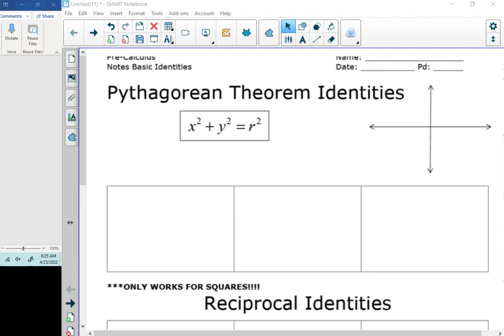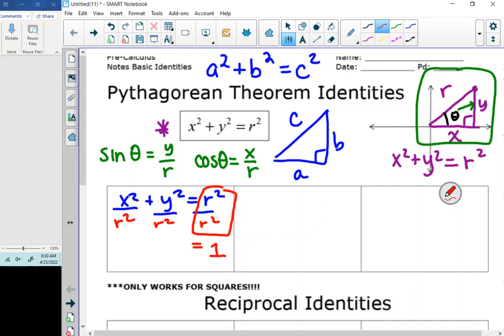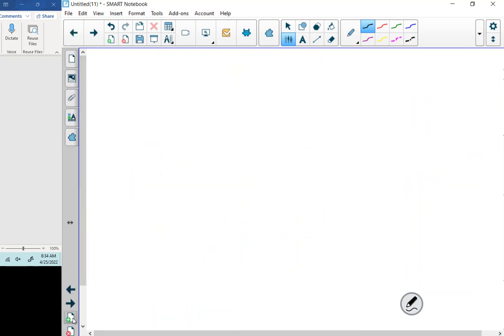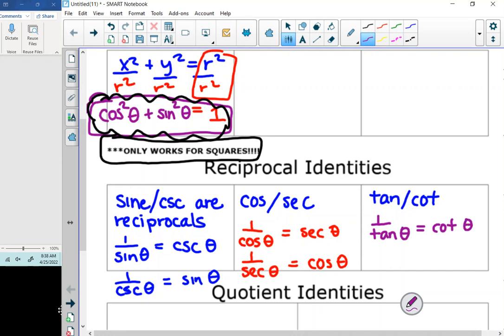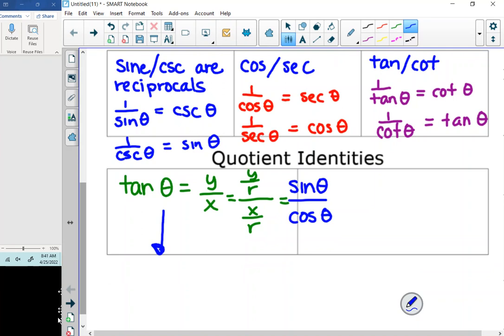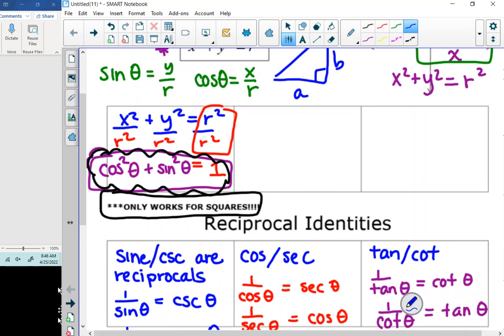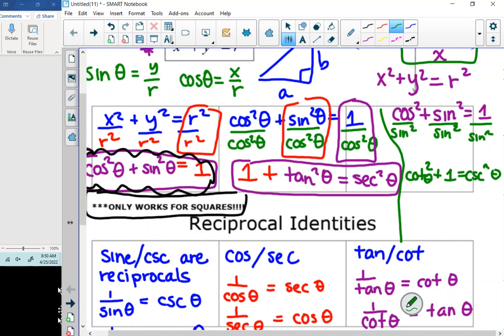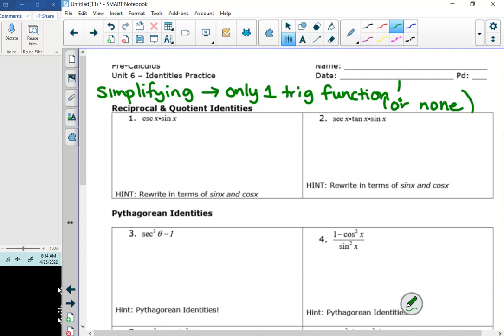part 1 notes identities